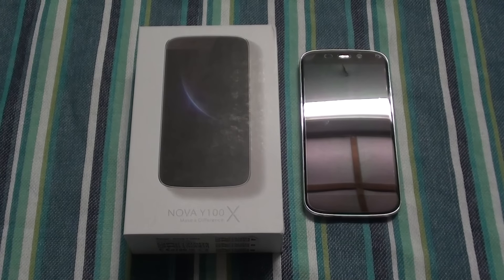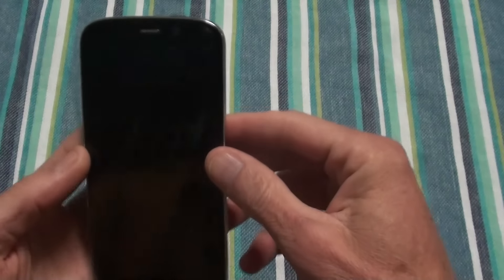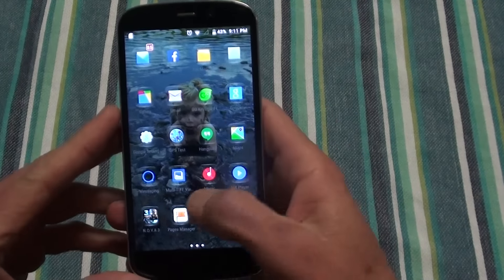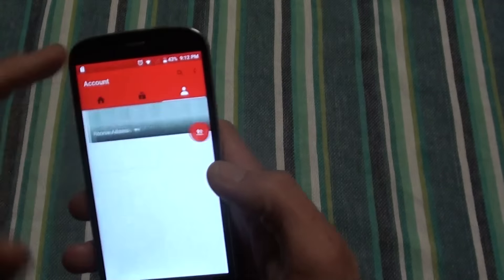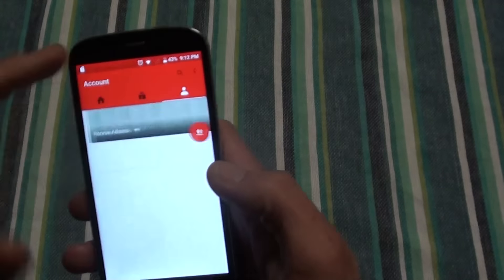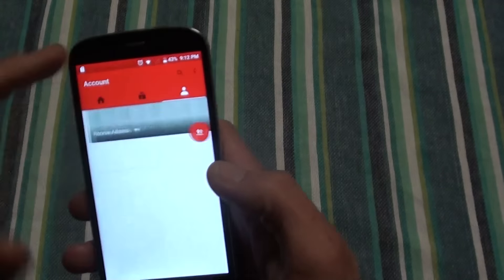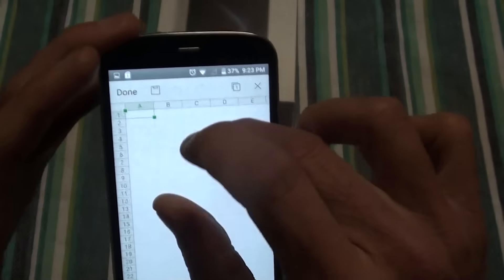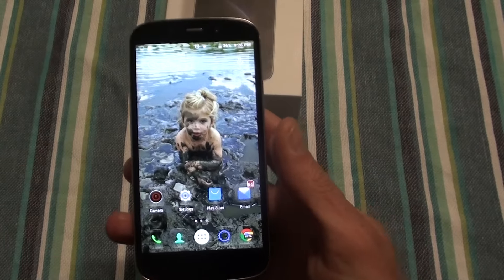Doogee Nova Y100 X review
2.5D Curved screen
Android OS 5.0
1.3GHz /Quad core proccessor
5" IPS HD IPS OGS Capacitive Screen
8GB Memory: RAM 1GB, Takes a memory card up to 64GB
Camera: 8MP rear with, 5MP Fron camera